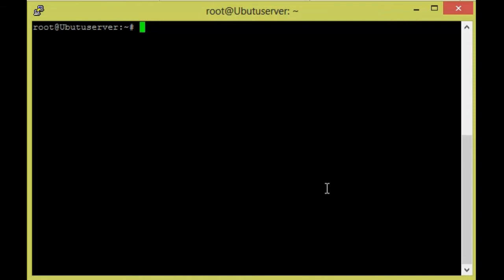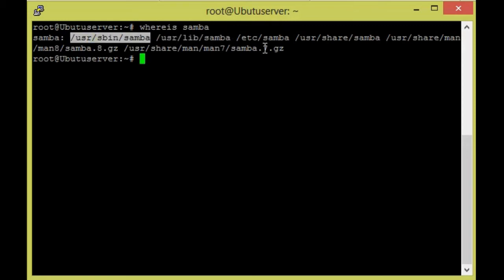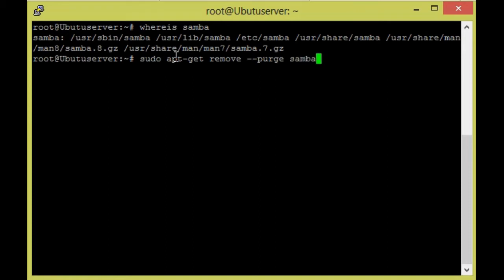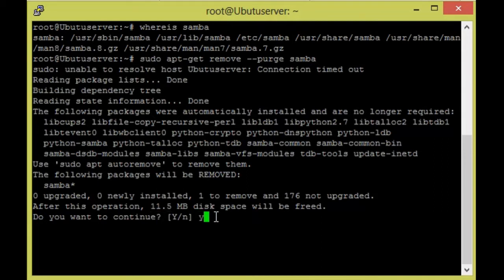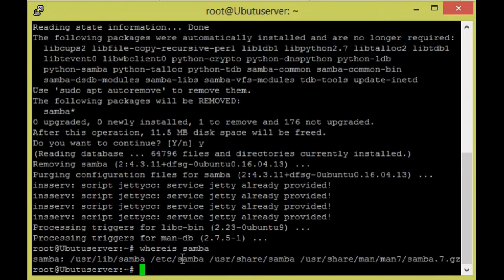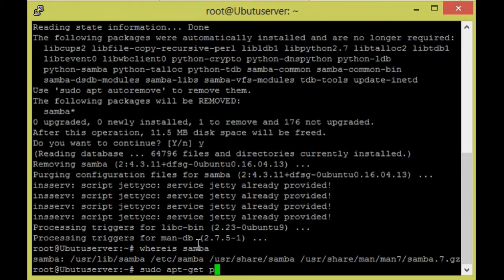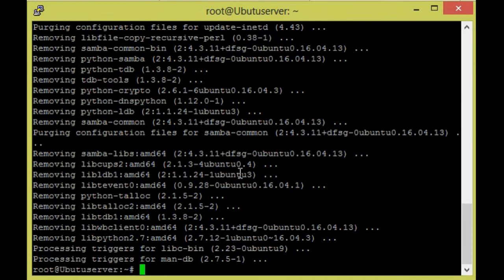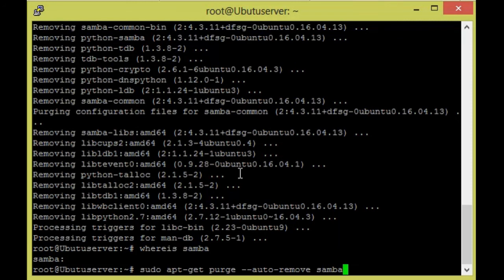Remove Samba package in ubuntu 16 04 LTS